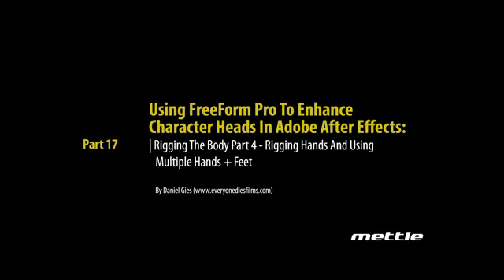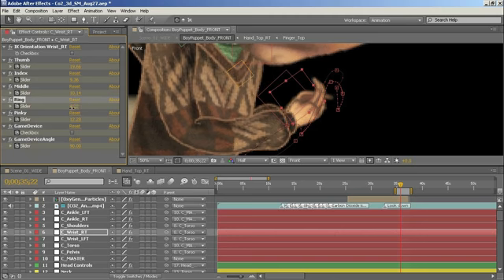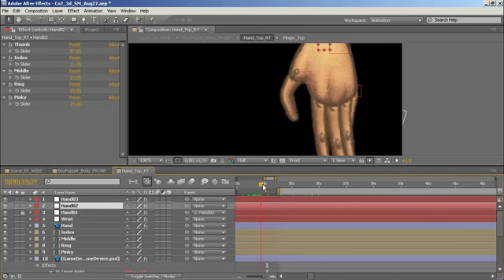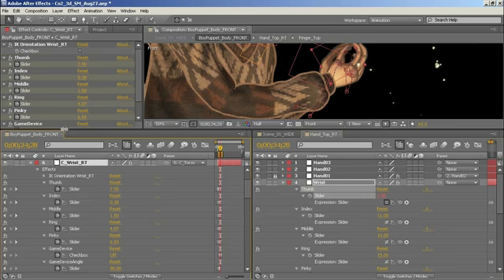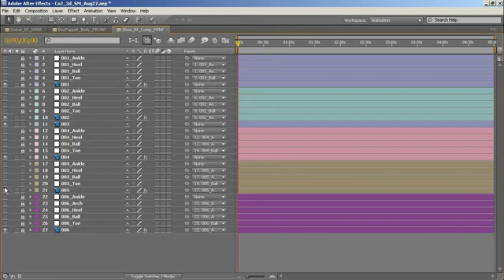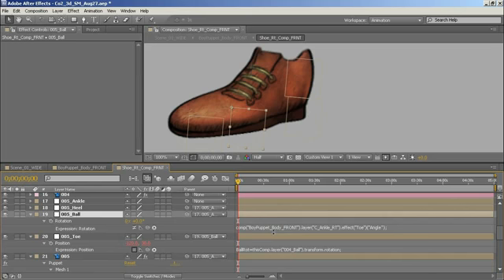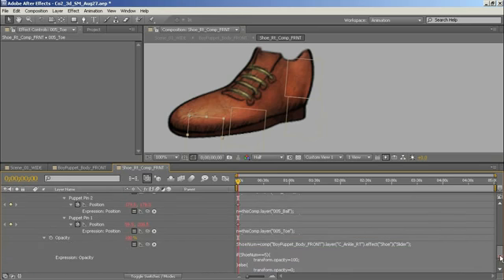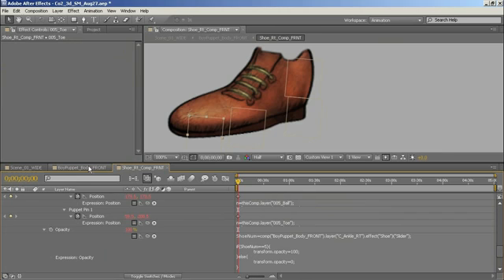Character Rigging and Animation Part 17